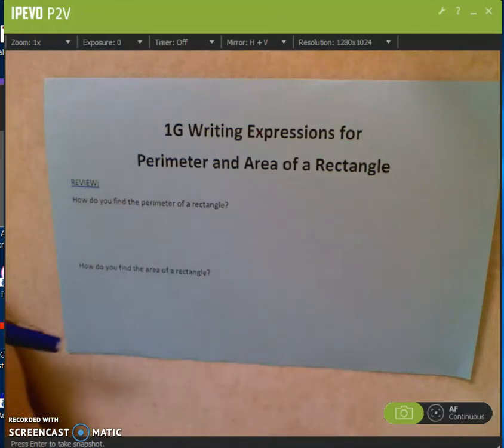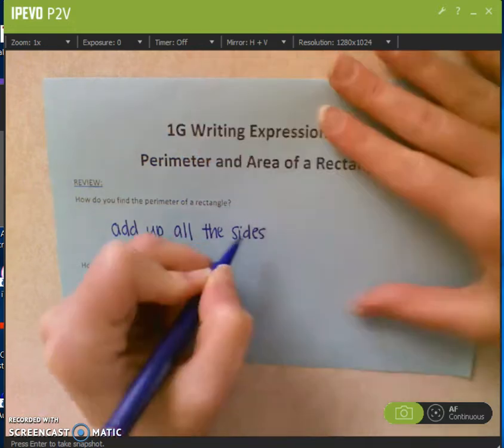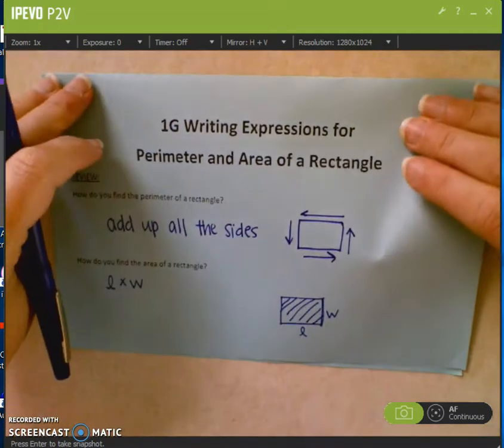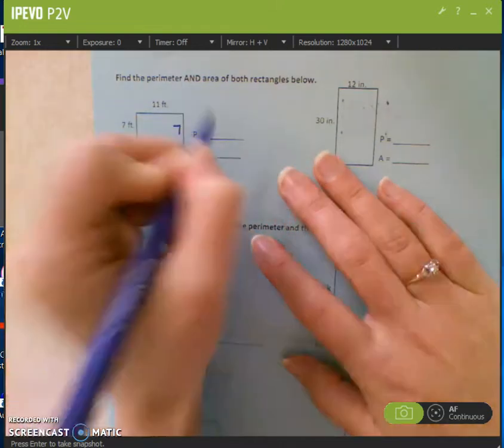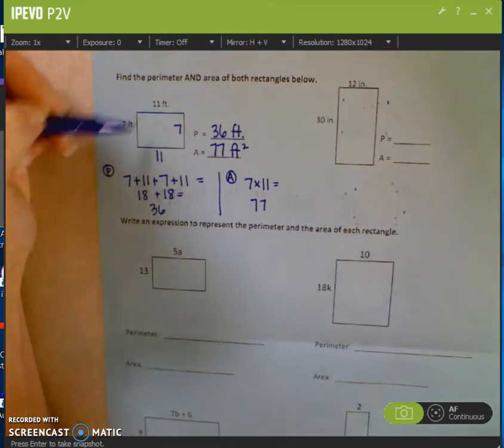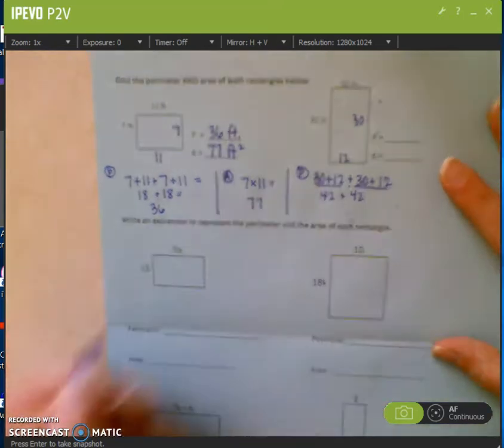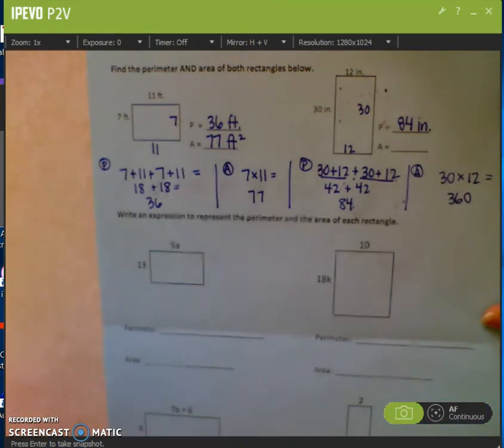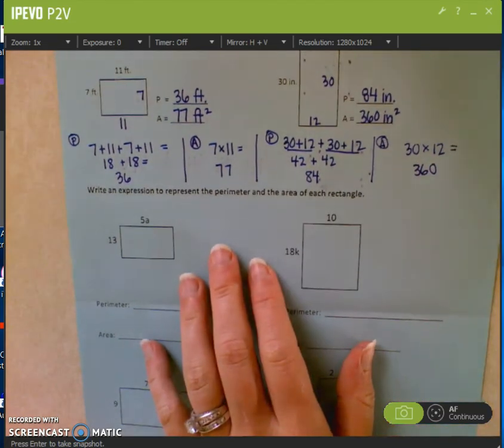6th 1G Video 2 area and perimeter